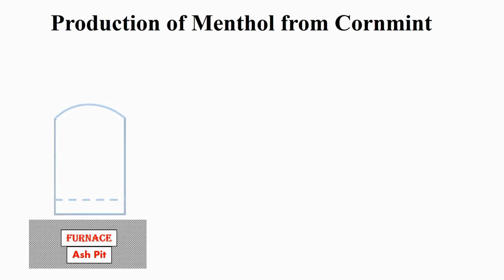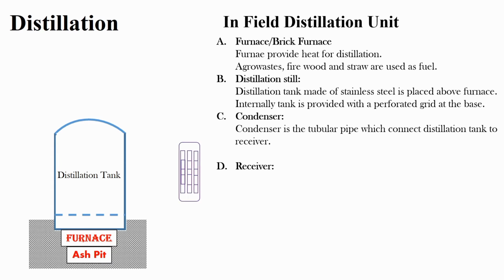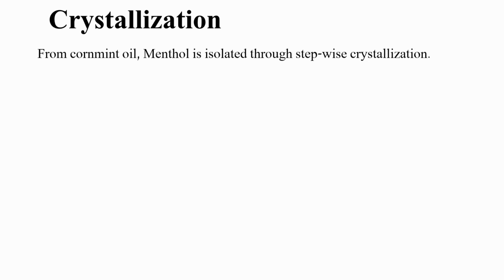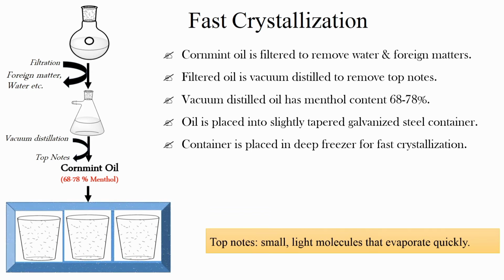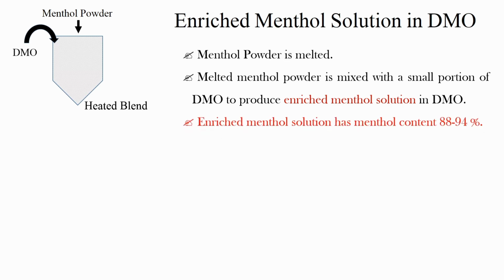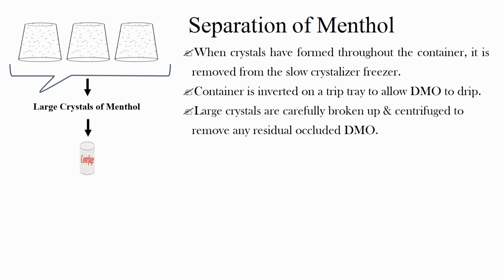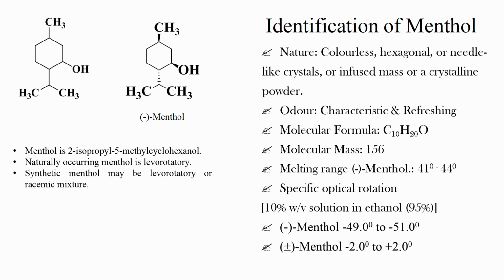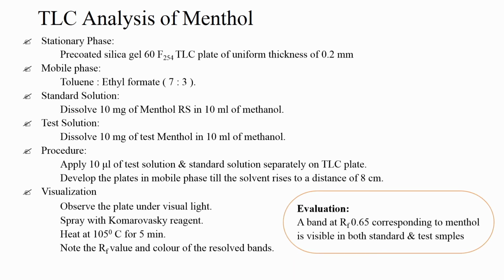Menthol: Isolation, Identification & Analysis Pharmacognosy-II